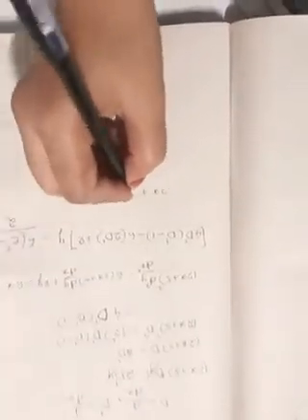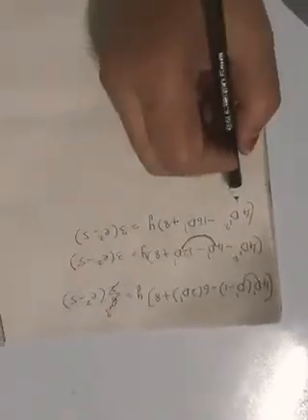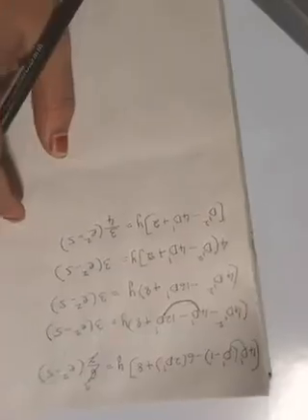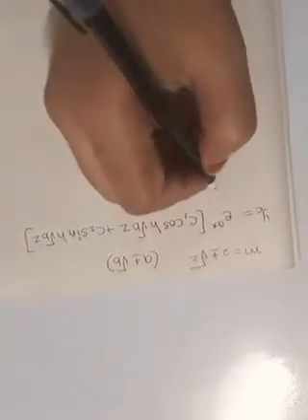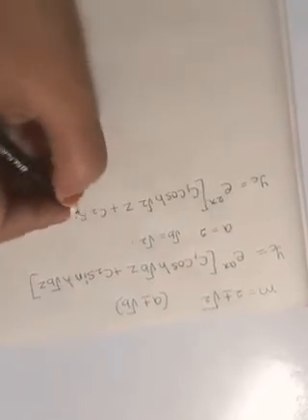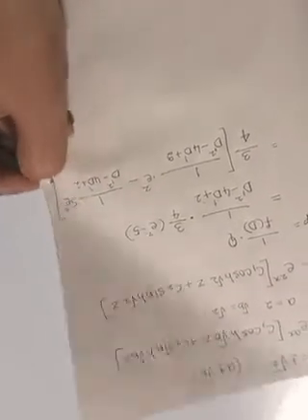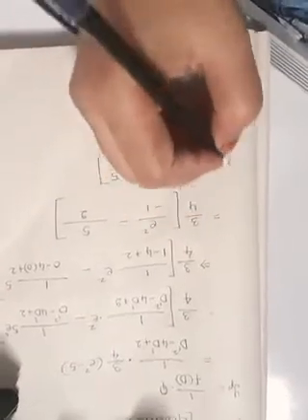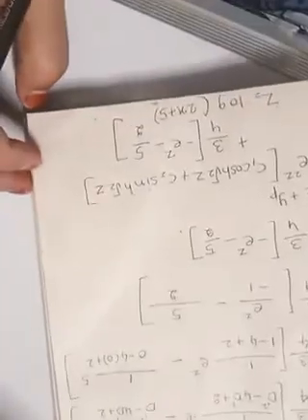Differential equations (legendre's problem)